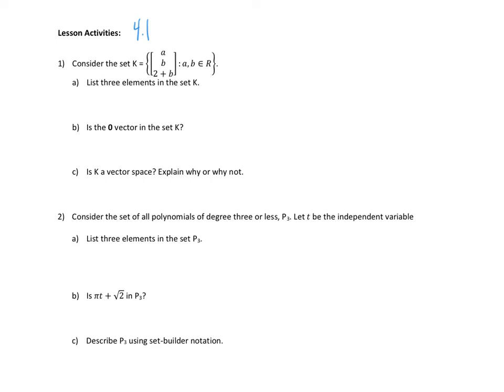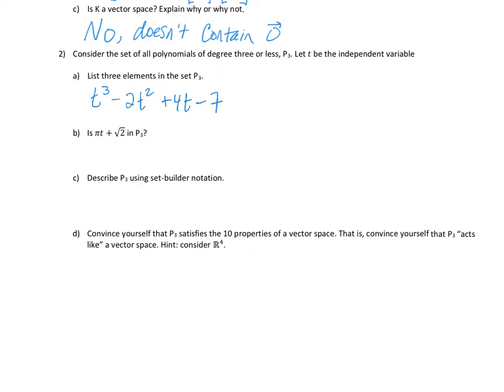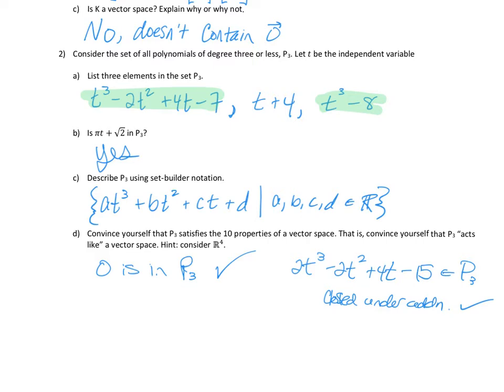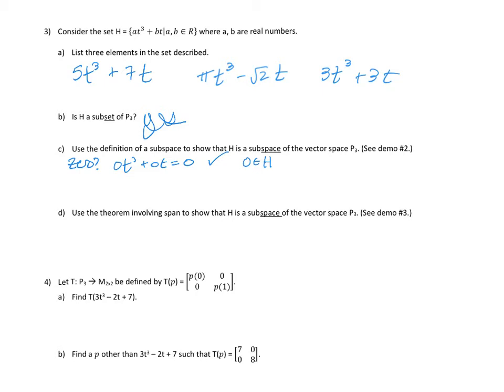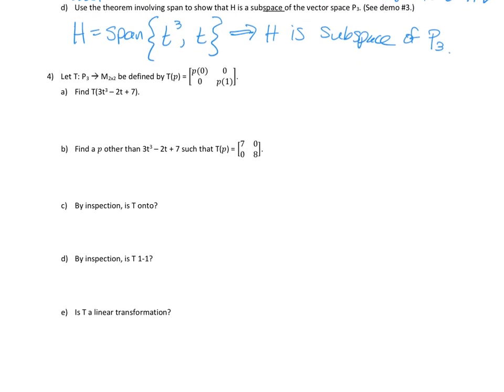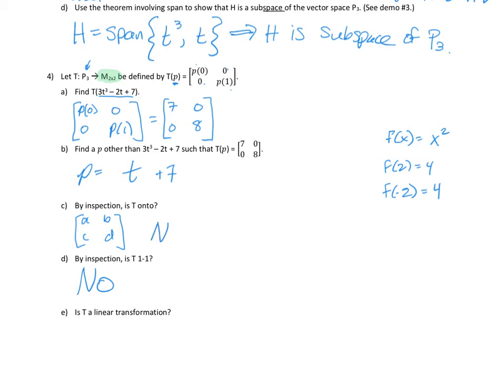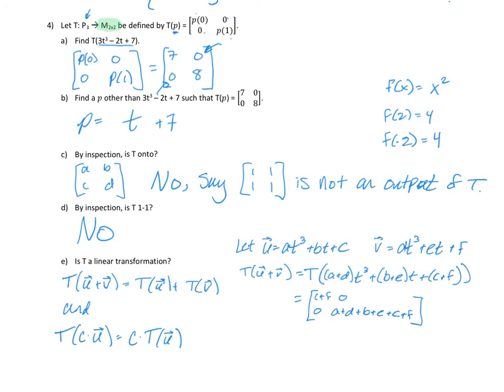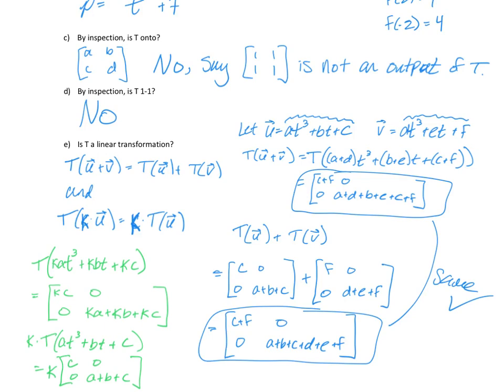Lesson 4point1 Activities